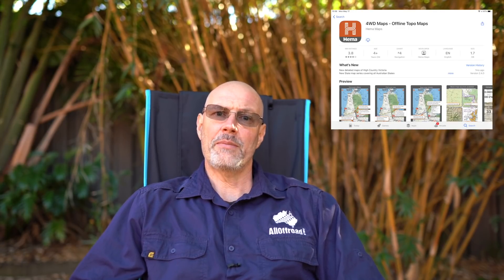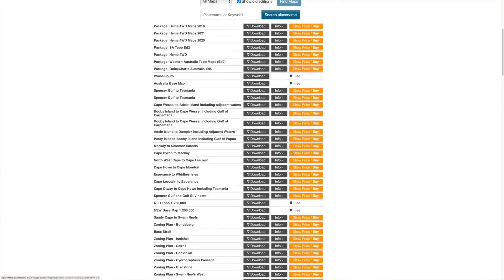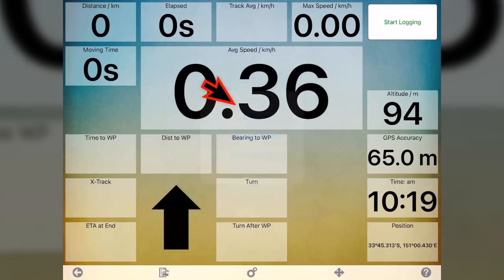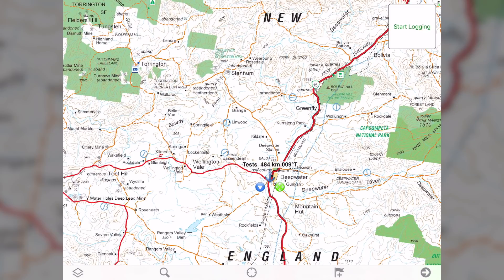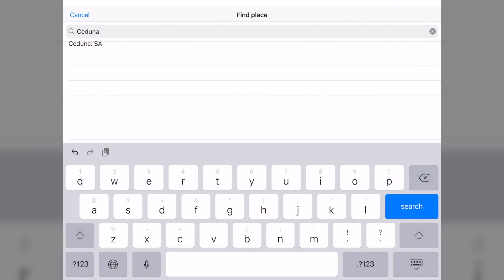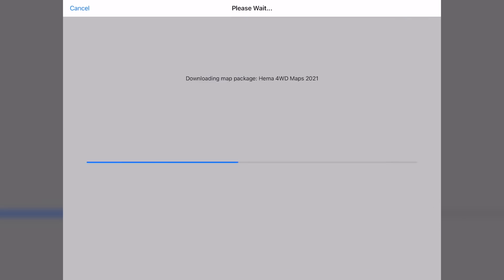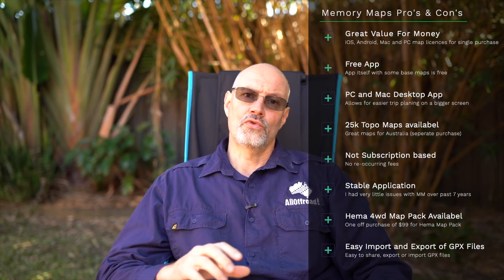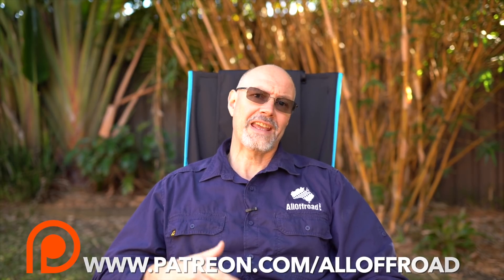Memory Maps 4WD GPS Navigation Tutorial & Review | Best Hema Raster Replacement? [2021]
Memory Maps aka Hema 4wd App is my longest continuous used GPS Navigation application when 4wd driving. I purchased Hema 4wd app over 7 years ago but recently transferred everything over to Memory-Maps who Hema licenced the software from. So here is a beginners Tutorial and my Review of Memory Maps GPS Navigation for iOS.